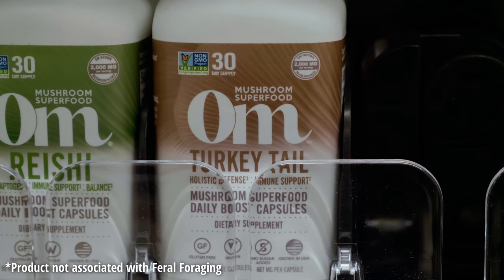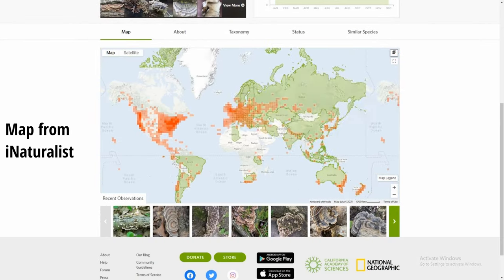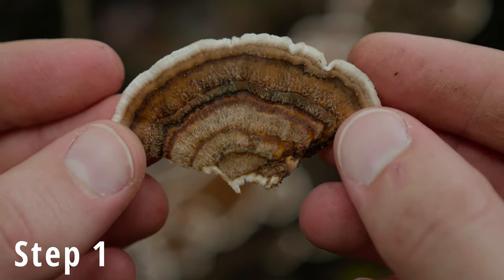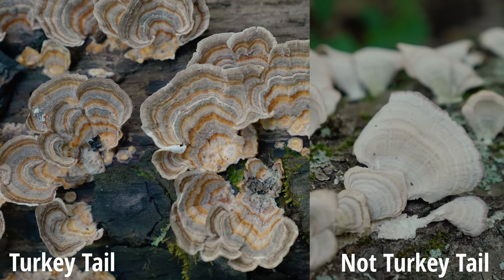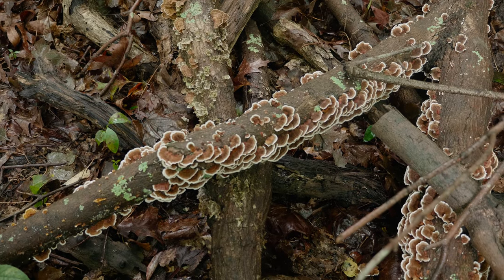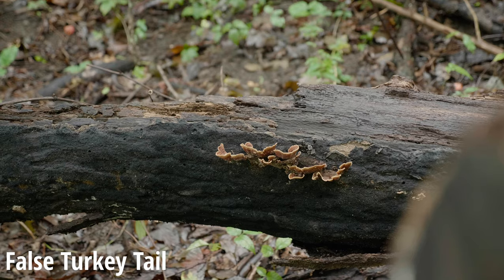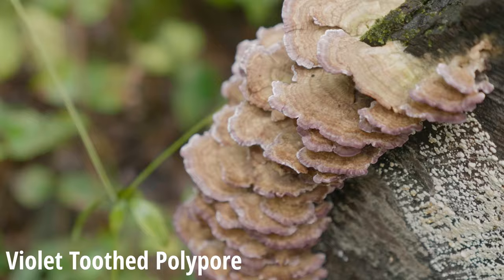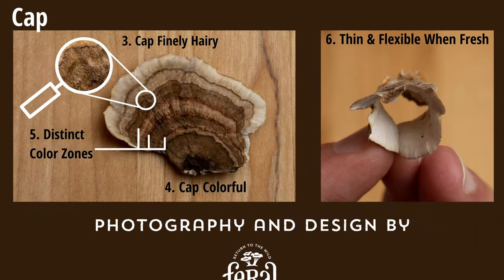How to Identify Turkey Tail Mushrooms ( and distinguish from false lookalikes )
Let's learn how to identify, Turkey Tail mushroom (Trametes versicolor), which has quickly become one of the most popular consumer mushrooms on the market! While we could go to the store to purchase it ourselves we would be depriving ourselves of the opportunity to spend time in nature foraging for it (and saving money!)

There are many lookalikes to Turkey Tail. Before using it, it is imperative to be able to make a 100% positive ID. This video is an overview of the Totally True Turkey Tail Test from MushroomExpert.com which we'll use for Turkey Tail identification.

After going through the test we also compare Turkey Tail with a few common lookalikes side-by-side.

and
u/alex2997 for the winter turkey tail photos!

🌲 Hope you find the video on How to Identify Turkey Tail Mushrooms helpful. Be Feral and Keep Foraging!

TIMESTAMPS:
0:00 - Premise
0:29 - Introduction
1:34 - Where and When Turkey Tail Can Be Found
2:14 - Totally True Turkey Tail Test
2:48 - Step 1, Pore Surface
3:03 - Step 2, Pores are Tiny
3:35 - Step 3, Fuzzy/Velvety Cap
3:46 - Step 4, Vibrant/Colorful
3:56 - Step 5, Distinct Coloration Zones
4:16 - Step 6, Thin & Flexible When Fresh
4:31 - Additional Detail, Average Size
4:55 - Bonus Tip, White Cap Margin
5:08 - Test Summary
5:33 - Sponsor, Foraged
6:29 - Lookalikes, "False Turkey Tail"
7:24 - Lookalikes, Violet Toothed Polypore
8:24 - Lookalikes, Gilled Polypore
9:19 - Conclusion

🌼 My Go-To Wildflower Field Guide
🌿 The BEST Botany book
🌰 My Favorite Foraging Series
🌳 My Go-To Eastern Tree Fieldguide
🍄 A Good Eastern Mushrooms Fieldguide

Feral Foraging is a participant in the Amazon Services LLC Associates Program, an affiliate advertising program designed to provide a means for us to earn fees by linking to [Amazon.com] and affiliated sites.